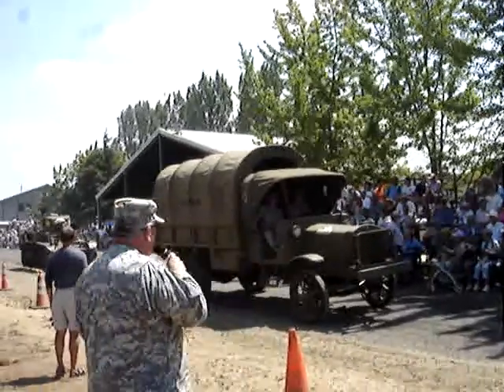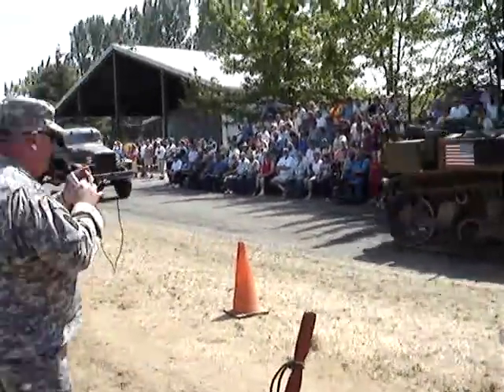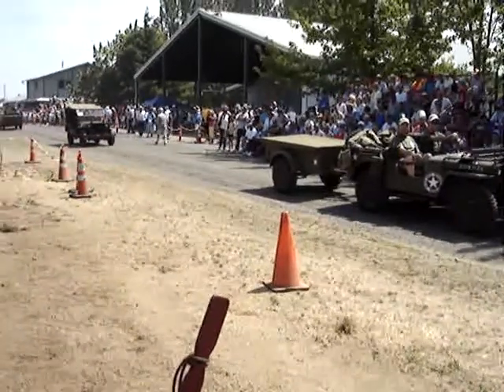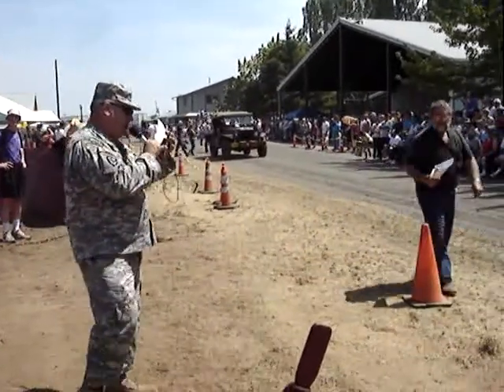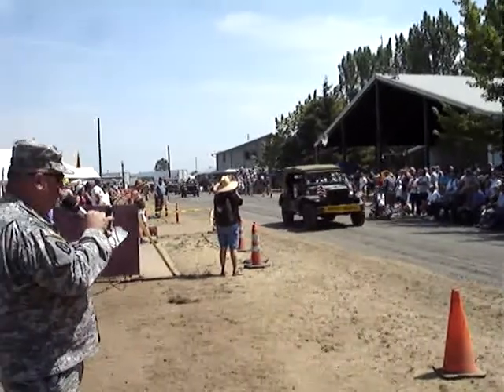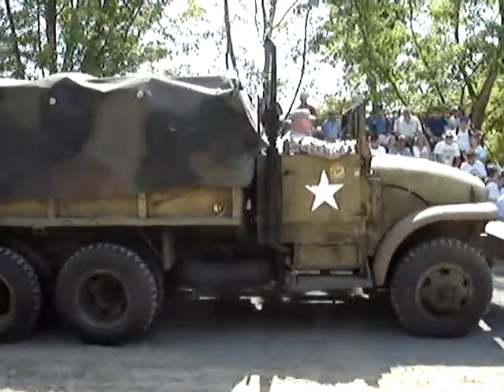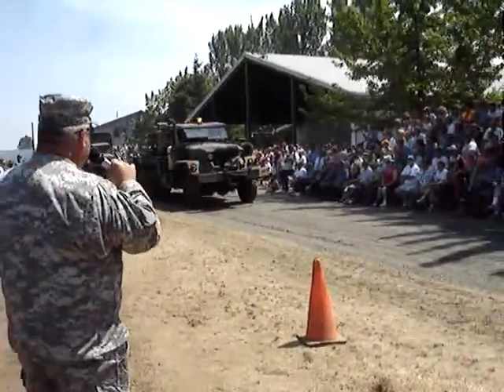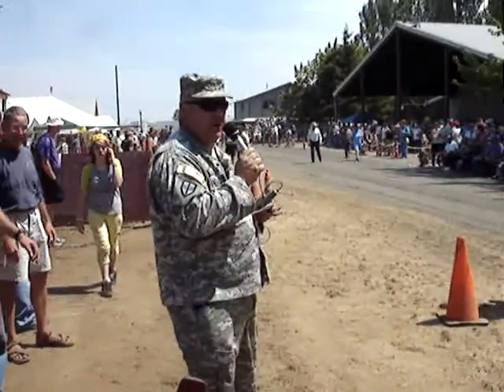Military Vehicle Parade at Powerland OREGON 2009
A combination of Military Vehicle Collectors Club of Oregon (MVCCO), Oregon Military Museum and Oregon Army National Guard vehicles participate in OR National Guard Appreciation weekend, 1&2 August 2009. Narrated by CW 2 Robert H. Ryan